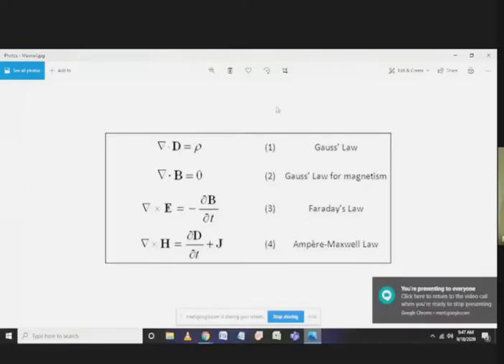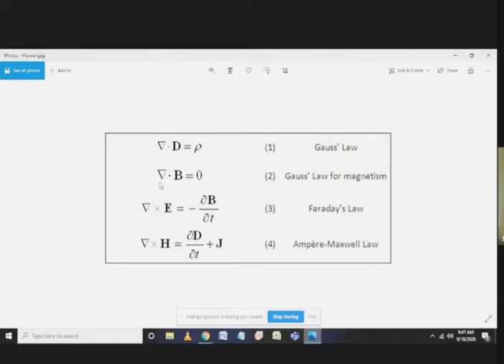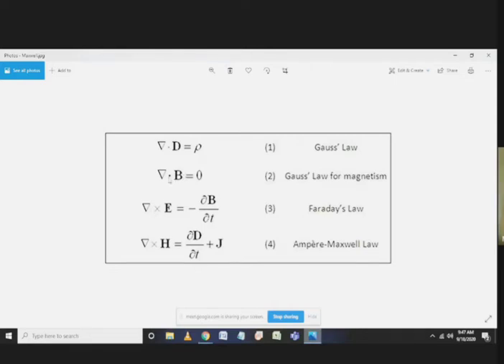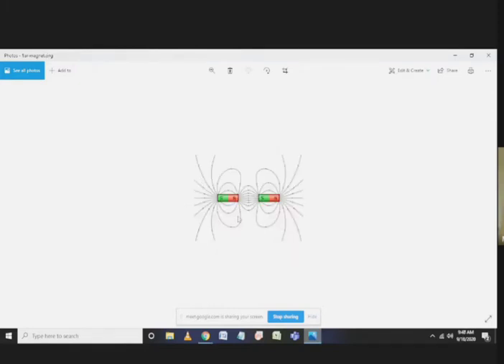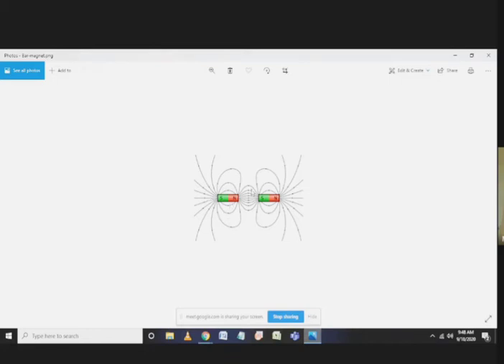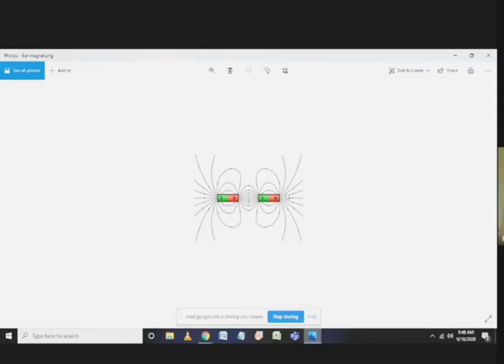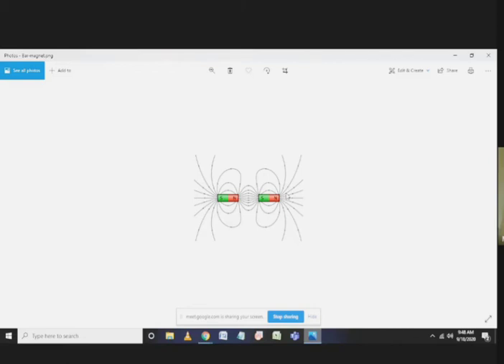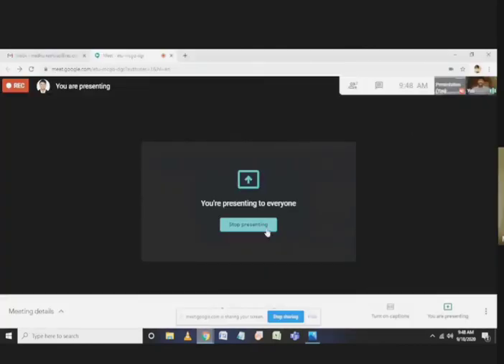Magnetic monopole does not exist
Maxwell 2nd Equation significance magnetic monopole does not exist.
Explanation:
We know magnet has 2 poles namely north and south. If you cut the magnet into pieces you cannot have single pole.

Made by Madhu Kashyap Jagadeesh (Astrophysicist)